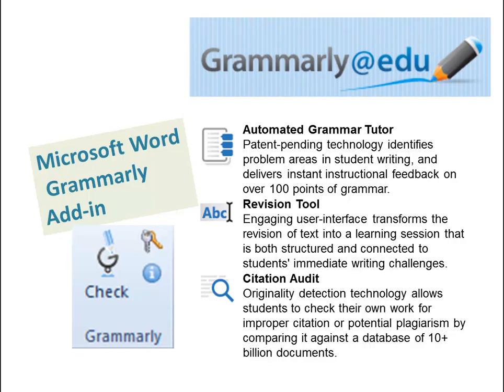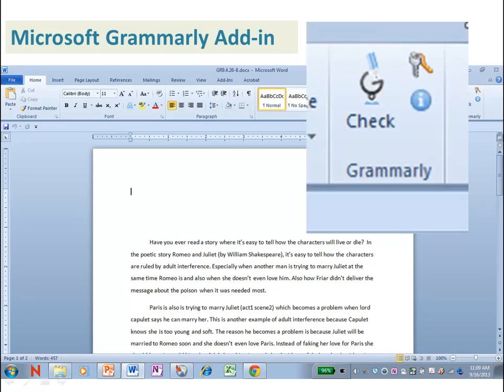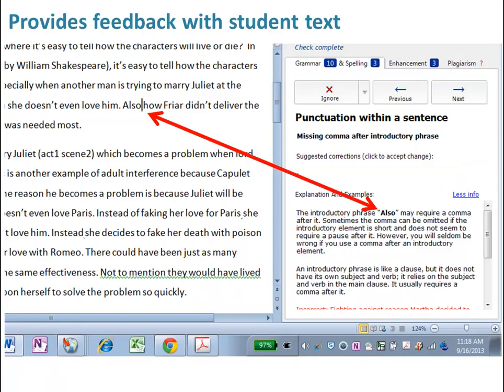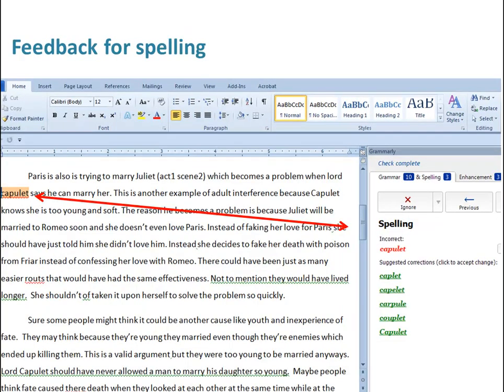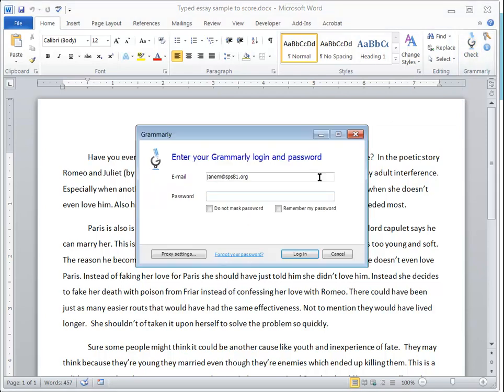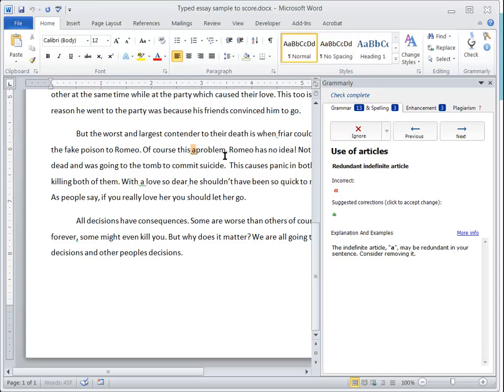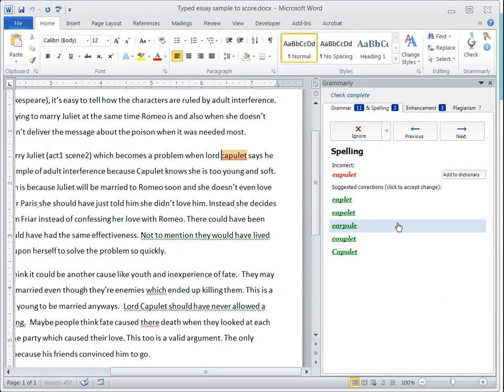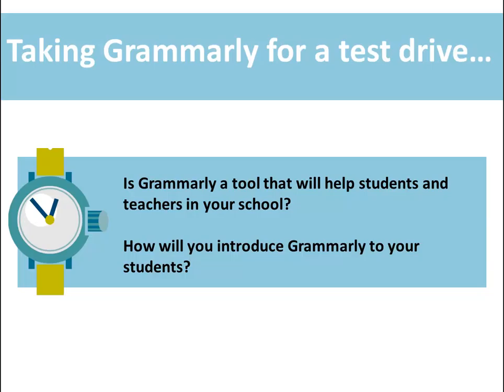Grammarly Word Add In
Watch this video to become familiar on how to use the Word Grammarly Add-in.